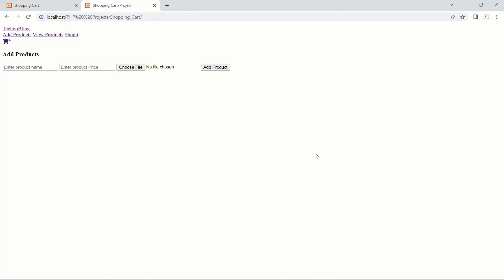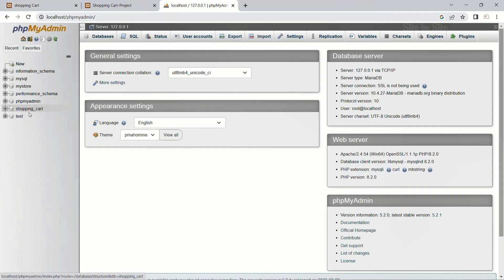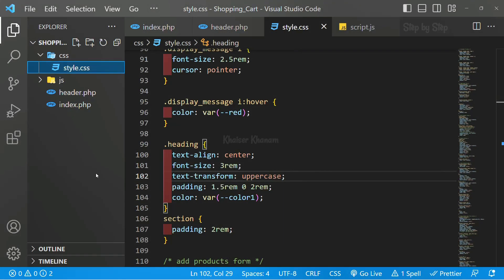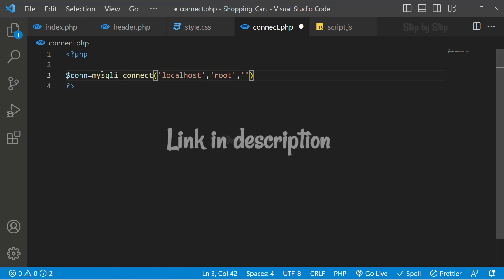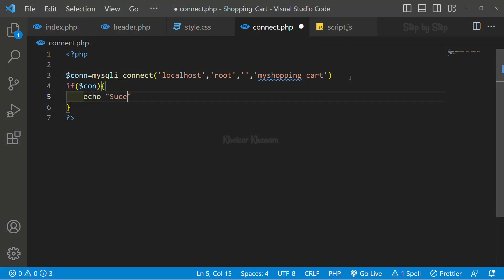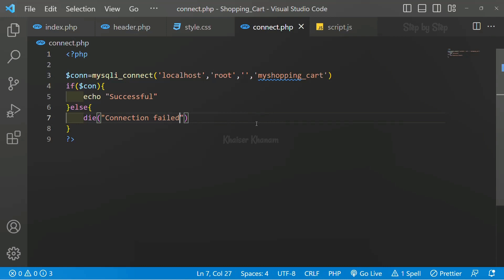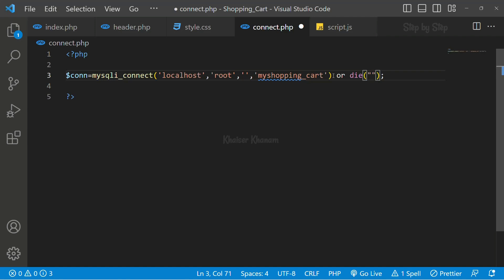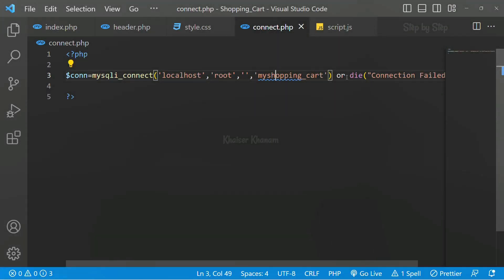Build an Unstoppable Shopping Cart with PHP and MySQL - Creating and Connecting Database #6